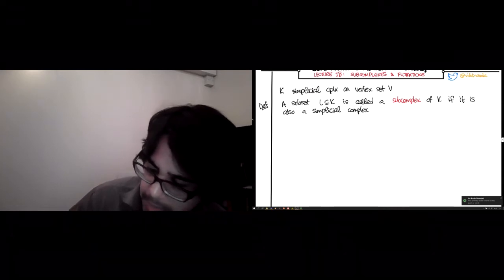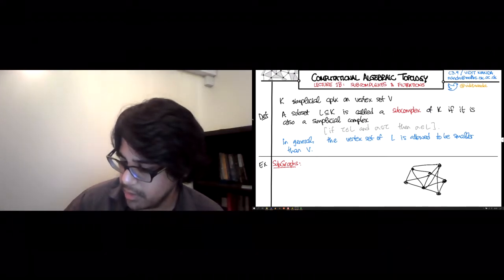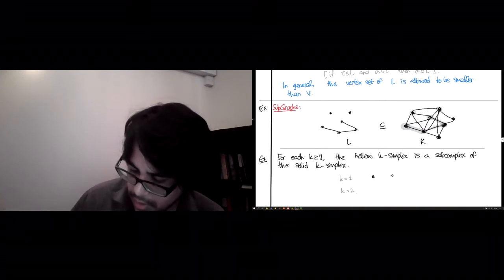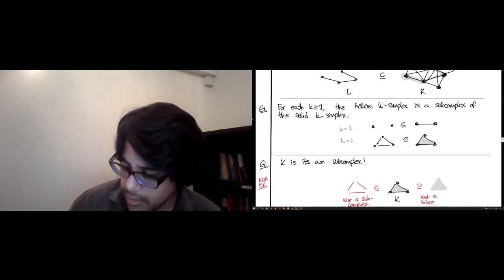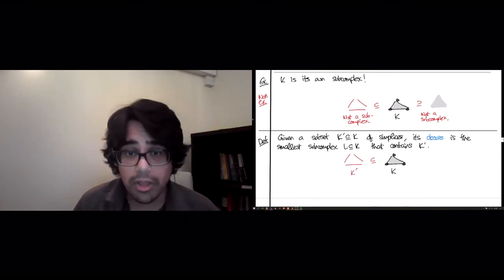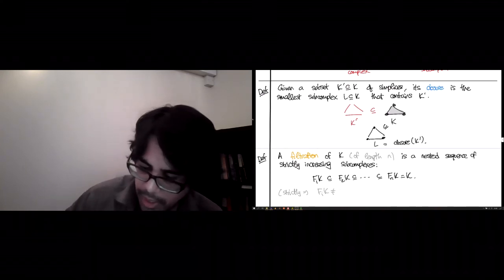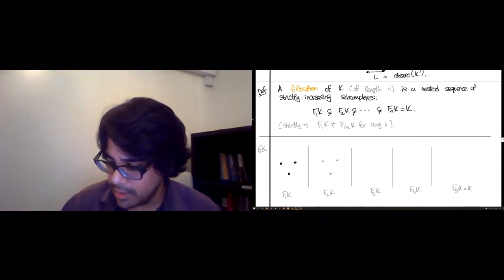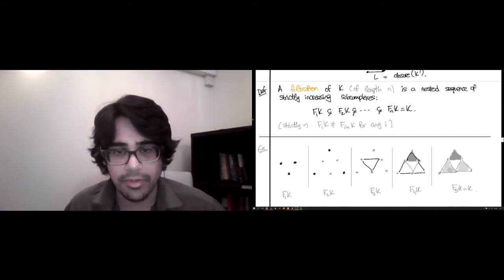Week 1 Lecture 1B Subcomplexes and Filtrations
Here we will hear two minor variations on the simplicial theme: first, we see what it takes for a sub-collection of simplices to form a subcomplex of a larger simplicial complex. Next, we encounter ascending sequences of subcomplexes, called filtrations.